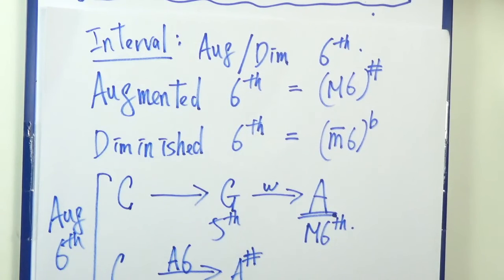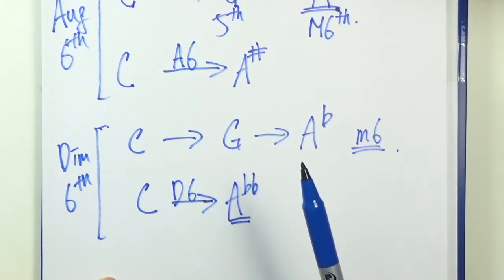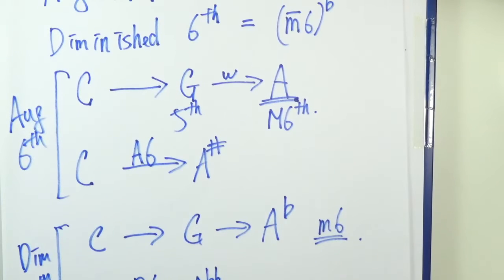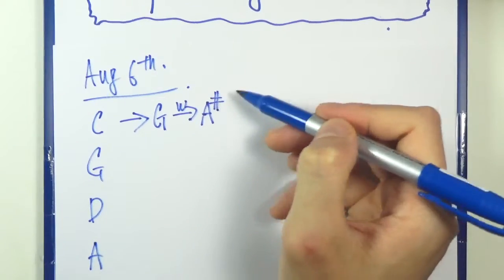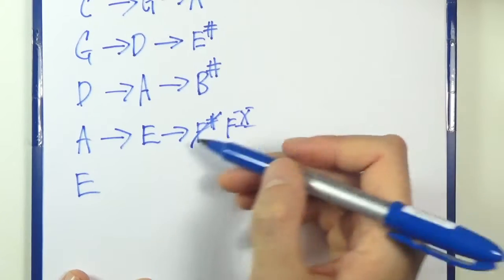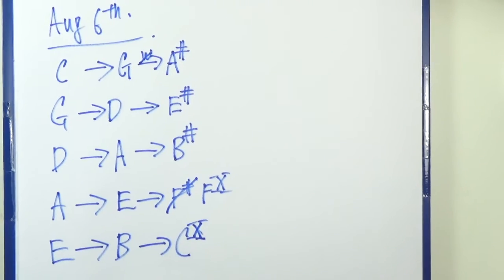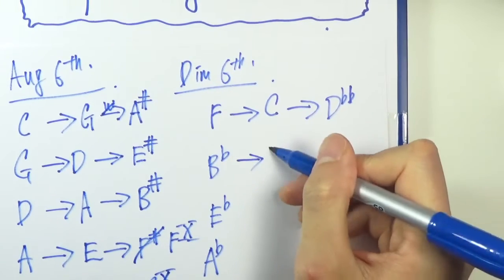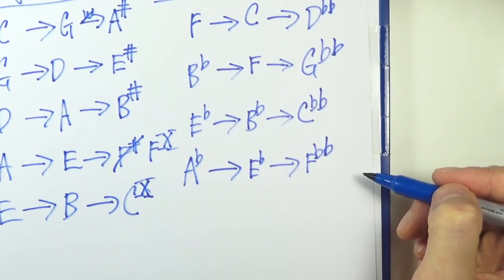Ch 2 Intervals Part 12: Aug/Dim 6th